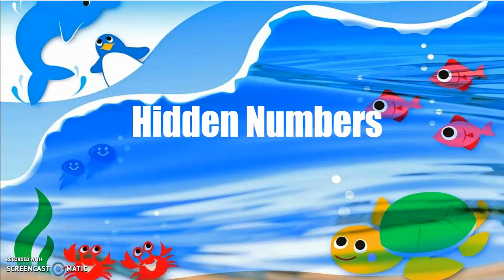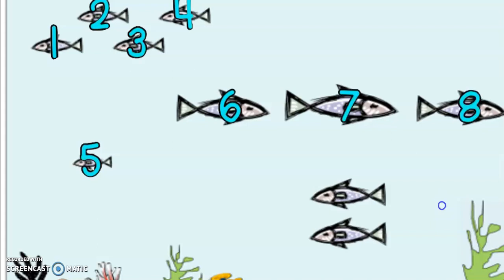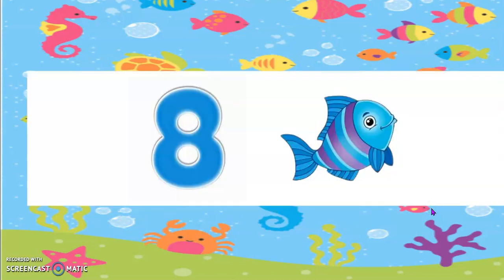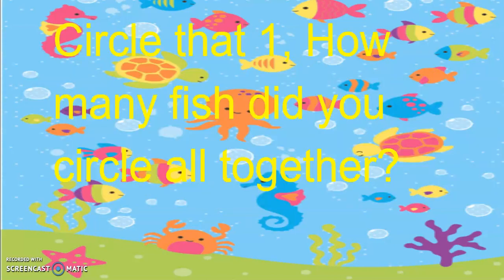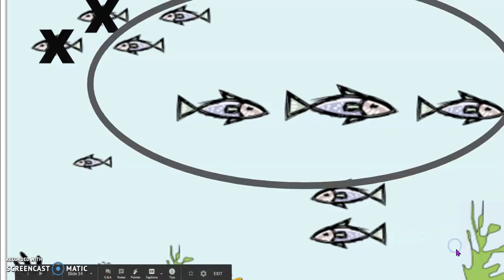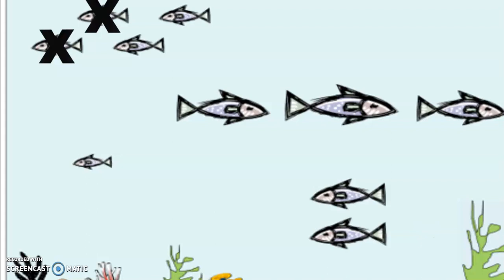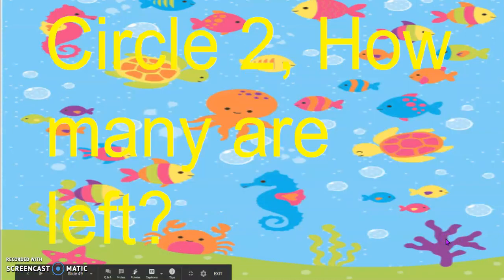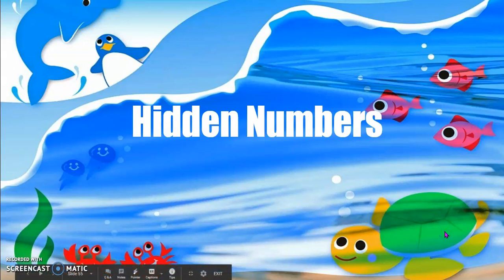Kindergarten Math Module 4 Lesson 9 Fluency: Hidden Numbers